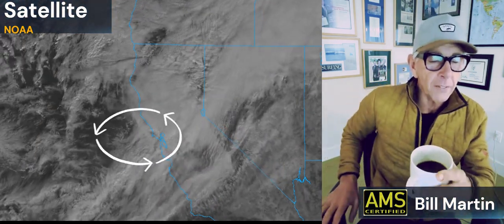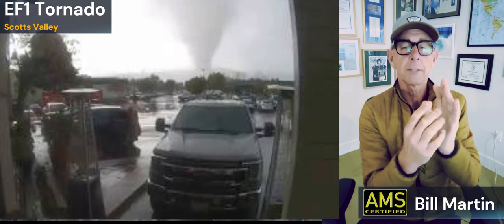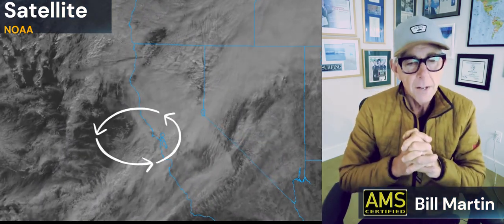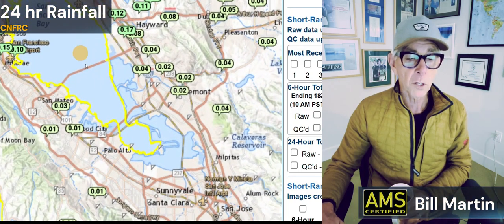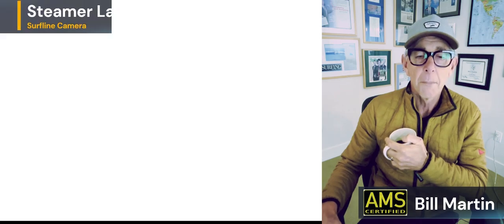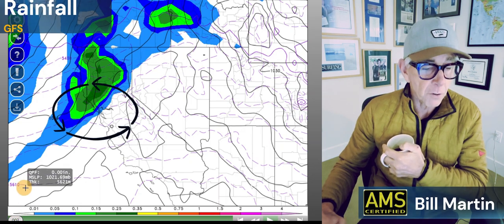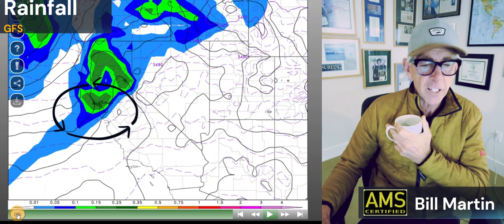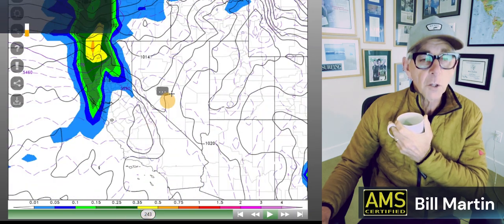California Tornado Frequency. Rainy Monday, Mtn Snow and Christmas Holiday Storm Potential!